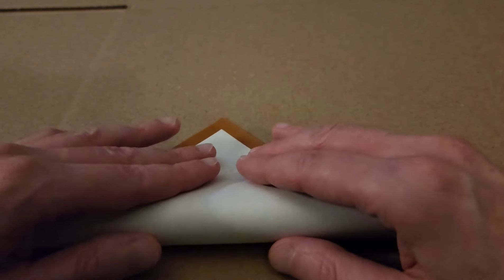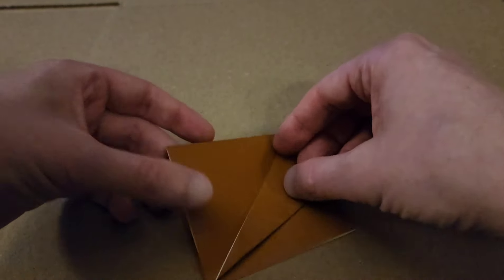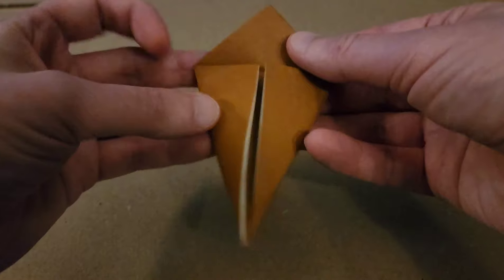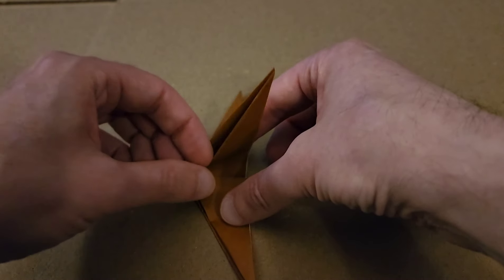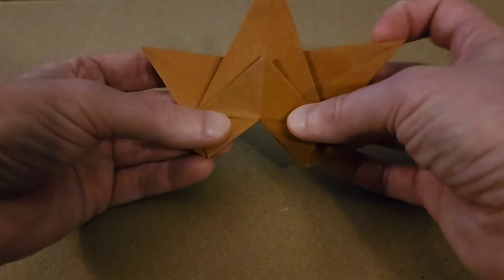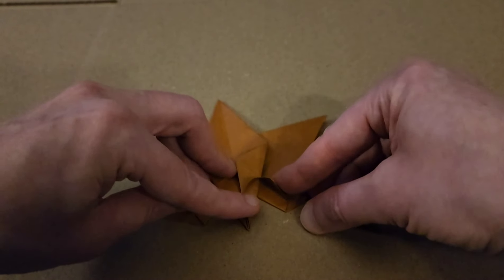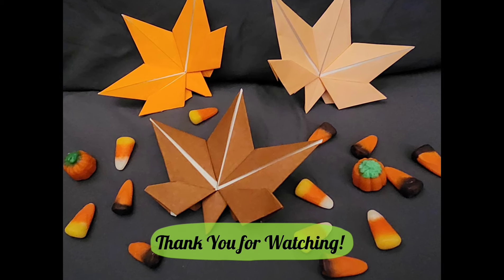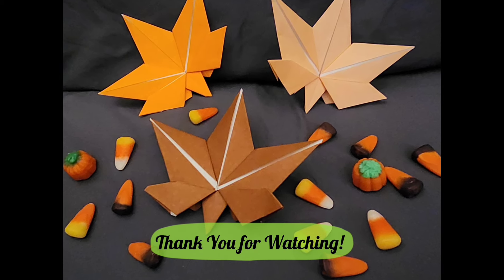🍁 How to make Maple Leaves - an Origami Tutorial! 🍁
Fiber Spider
Ridge, NY
11961